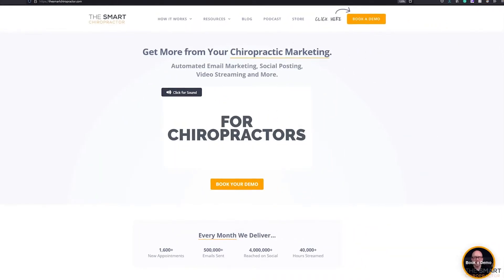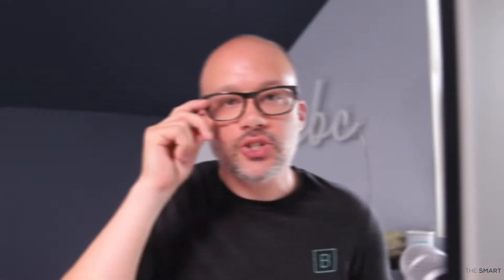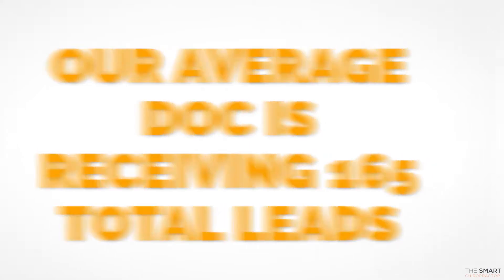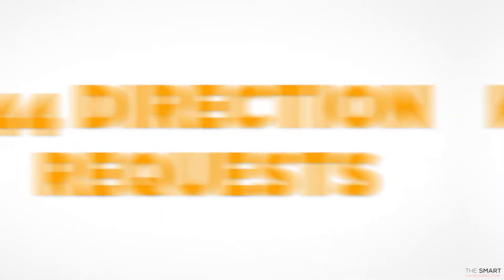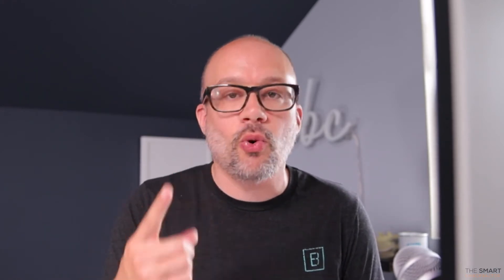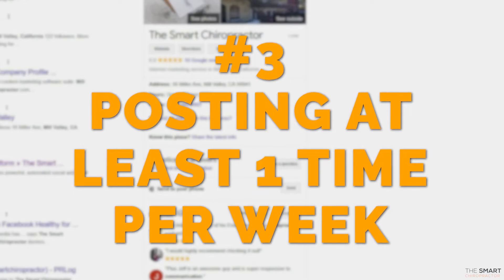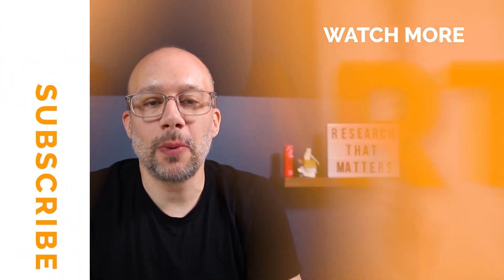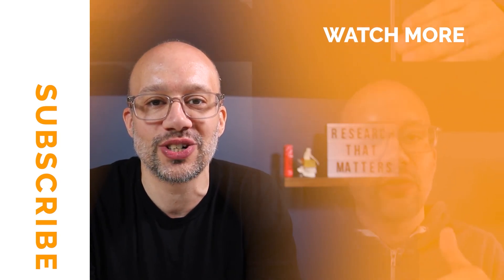Google My Business Breakdowns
Google Business is one of the most important marketing channels for your business.

If your Google Business listing performing well? I'll show you behind the scenes of our current Google Business stats.

There are 3 primary calls to action on your GMB page:
1: make a phone call
2: visit your website
3: request directions

All three of these have HIGH INTENT! Ensuring that your Google Business page is optimized can help your drive the most calls and clicks each day.

In this video, I'll show you how to optimize your Google Business listing.

- New Here? -

The Smart Chiropractor is all about chiropractic marketing. Jeff Langmaid and Jason Deitch come together weekly for videos that can help you get your marketing mindset right, and then we’ll show you the tactics and strategies you need to be successful.

If you like geeking out on marketing and tech with a splash of personal development- you’re in the right place.

Ready to automate your content marketing? With a click of a button, The Smart Chiropractor can automate your social posting, email delivery, and in-office marketing. It's content you can trust built on monthly campaigns with weekly topics and daily posts.